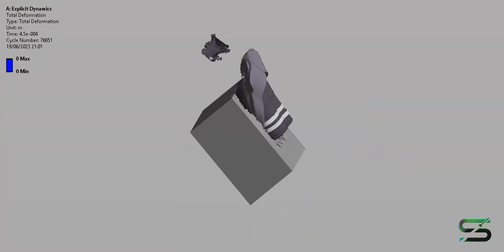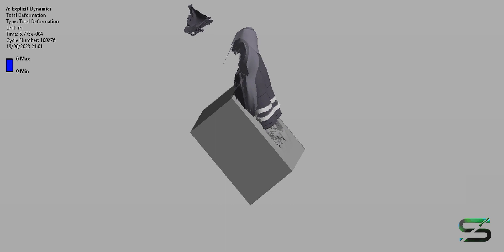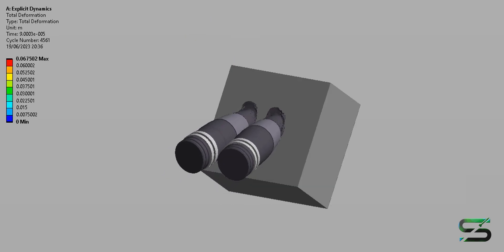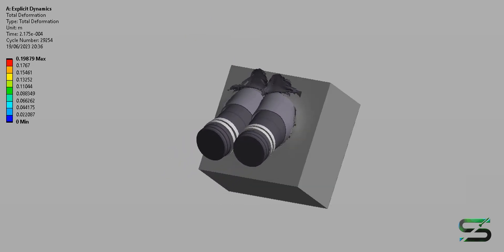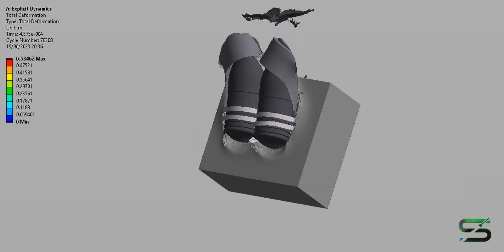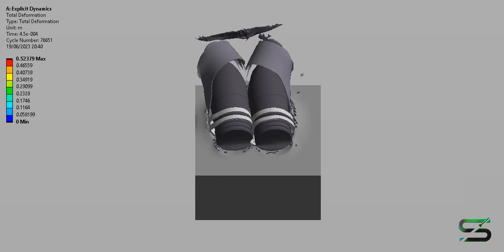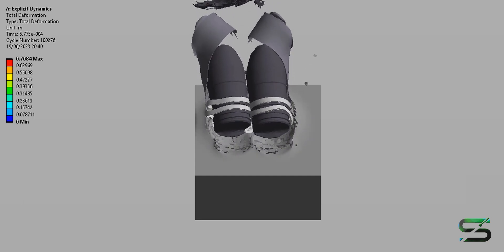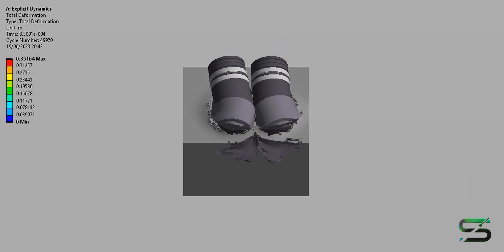Two Tiger I VS King Tiger | 8.8cm PzGr 39 Armour Piercing Simulation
This simulation shows a scenario in which two Tiger I tanks ambush the Tiger II (King Tiger) tank with a 8.8cm PzGr 39 from a distance of 0.1km. This is a hypothetical scenario since these tanks are supposed to be on the same side.

The Tiger II, also known as the King Tiger or Königstiger, was a heavy tank developed by Germany during World War II. It was an improvement over the Tiger I tank and was intended to counter the Soviet Union's heavy tanks, such as the IS-2.

The Tiger II was one of the heaviest tanks of the war, weighing in at around 68 tons. It was heavily armored, with sloping armor on the front and sides, making it difficult to penetrate. It was armed with a powerful 8.8 cm KwK 43 L/71 gun, which was capable of destroying most Allied tanks at long range.

However, the Tiger II had some significant drawbacks. It was slow and not very maneuverable, making it vulnerable to flanking attacks. Additionally, it was expensive and time-consuming to produce, and Germany was already struggling to keep up with the demands of the war.

Despite its impressive capabilities, the Tiger II was only produced in relatively small numbers, with around 500 being built. It saw action on both the Eastern and Western fronts, where it was feared by Allied tank crews. However, the overwhelming Allied numerical superiority, combined with shortages of fuel and other resources, meant that the Tiger II was unable to turn the tide of the war in Germany's favor.

Armour Configuration:
150mm RHA sloped at 50 degree.